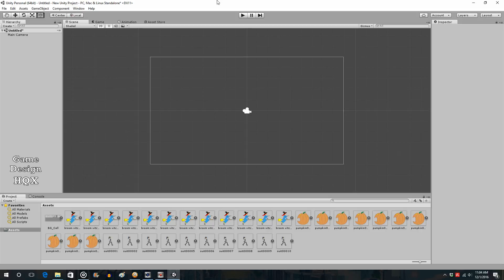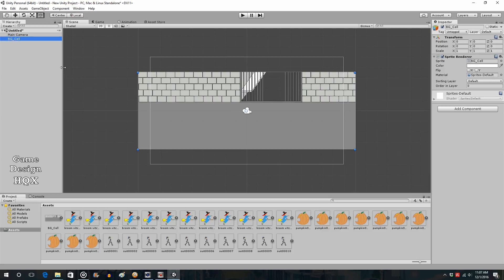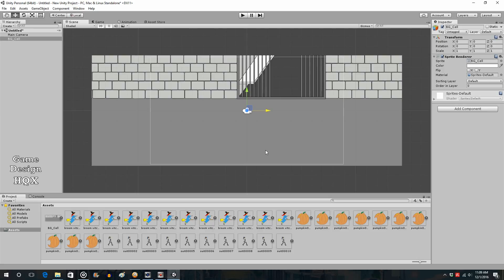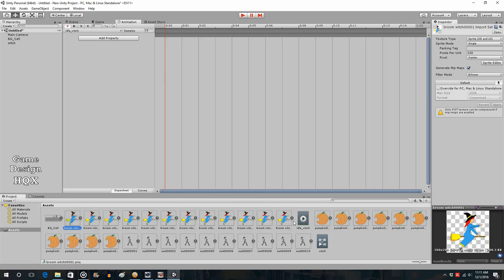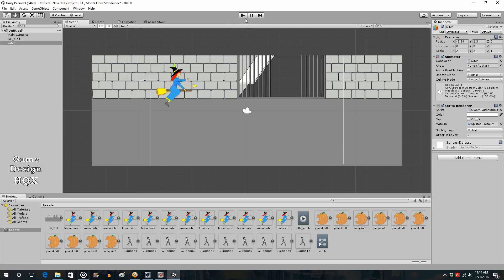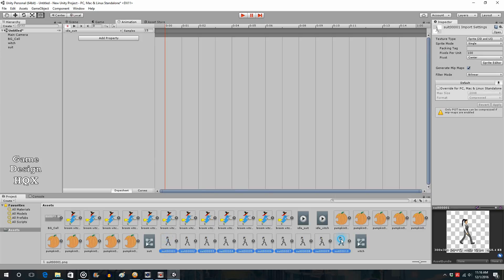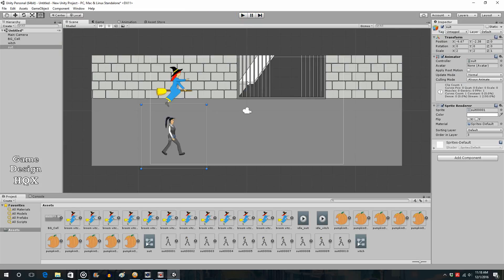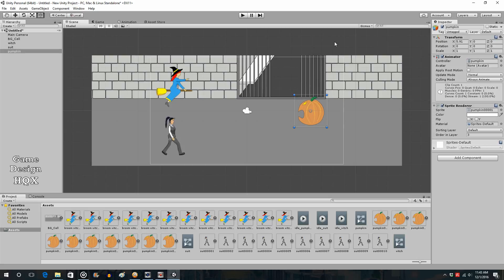Unity 5 - JRPG Turn Based Battle System - Part 1